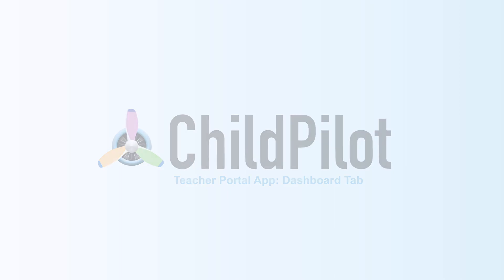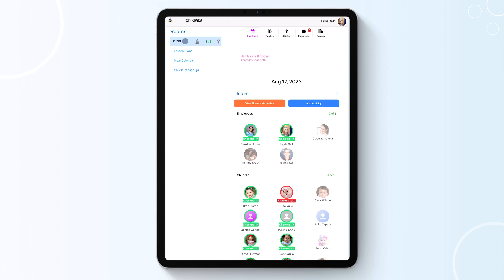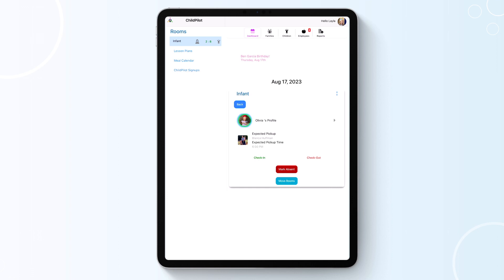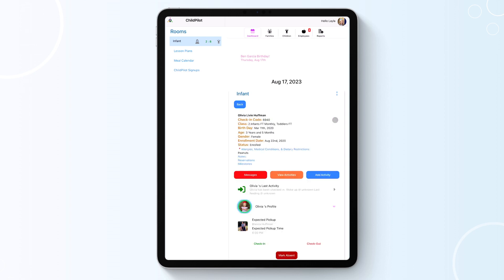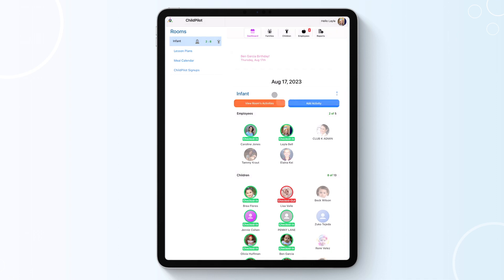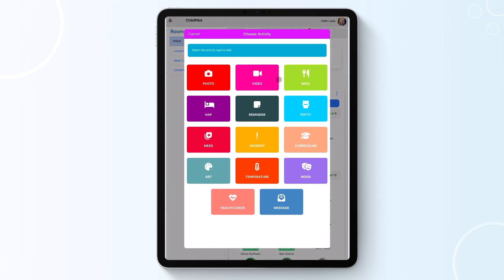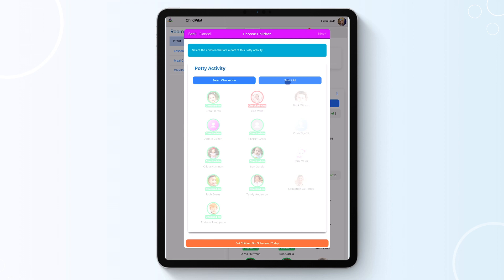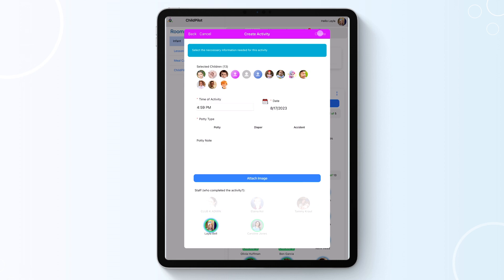ChildPilot - Teacher Portal App: Dashboard Tab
This video will show you how to check children in and out, track attendance in real time, add/edit or view activities through group tagging, and more using the ChildPilot Teacher Portal app.